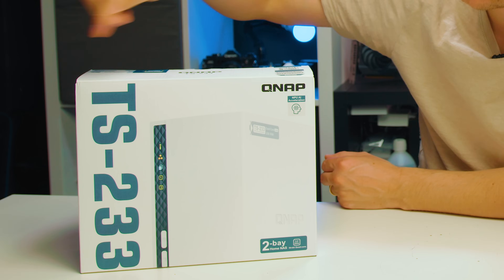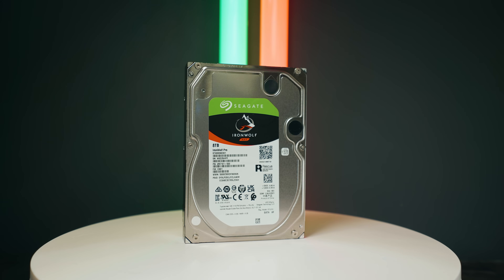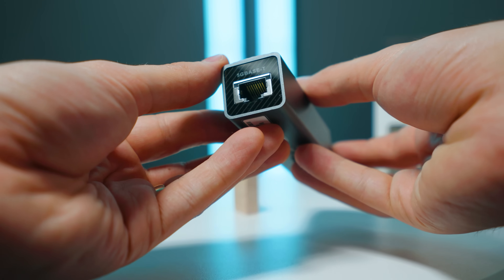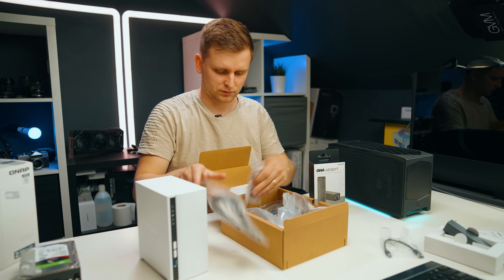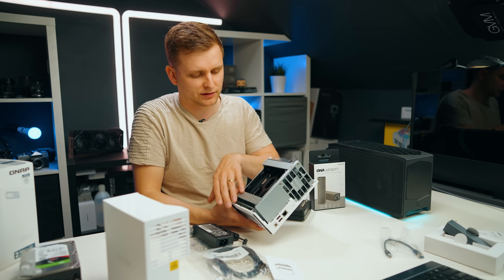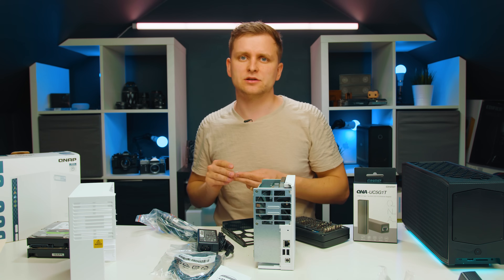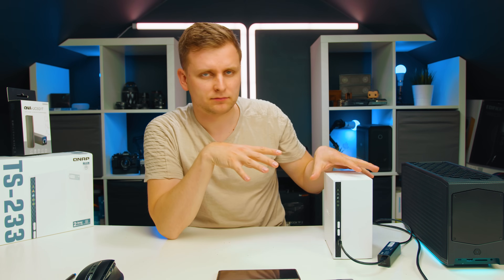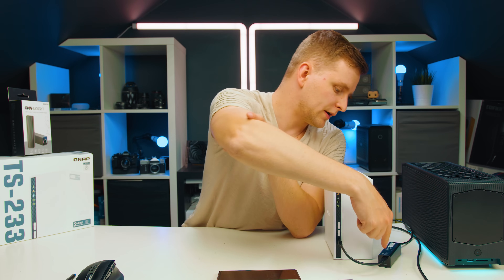BEST Cheap NAS for Private Cloud as Creators? | QNAP TS-233 NAS review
Checking out a very affordable 2-bay NAS from QNAP, the TS-233. Any good for creators?

Video produced by Lauri Pesur

0:00 What's coming up?
0:13 Sponsored Segment
0:37 Special Thanks
1:21 5Gb Adapter
2:22 What's inside the box?
3:31  Why this NAS?
4:53 Installing the HDDs
5:23 The Specs
5:55 IO
6:35 NAS Setup
9:53 2 Weeks later.
11:38 Speedtest - BIG CONFUSION?!
15:27 Conclusion - Who is this for? Should you buy it?